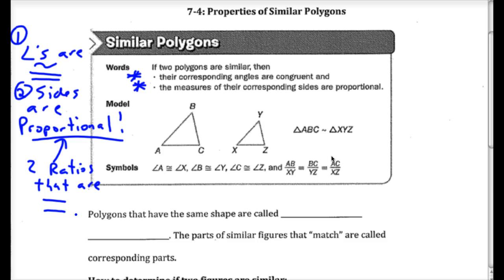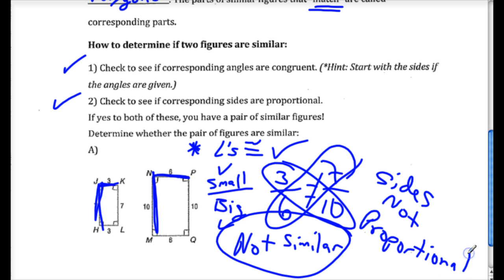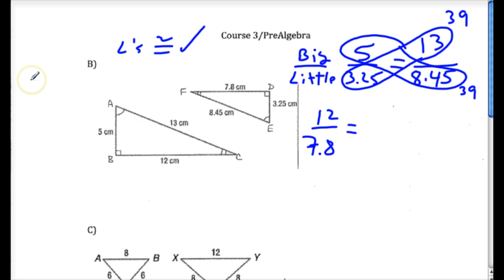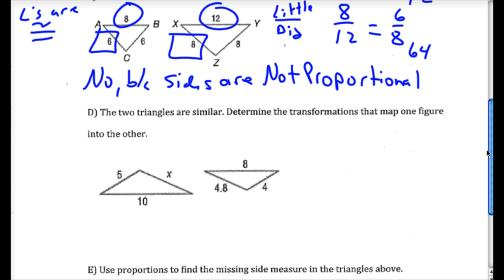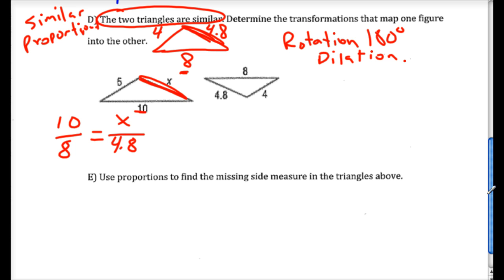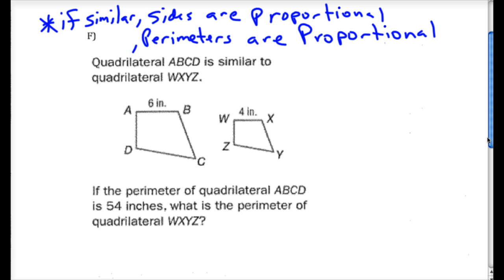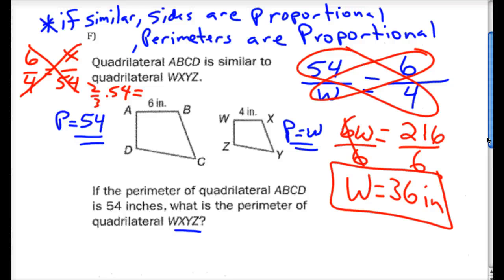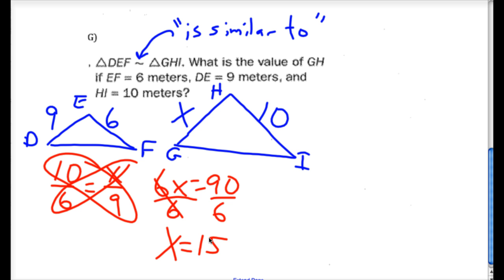C3.7-4 Notes.Panc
similar polygons and proportions.